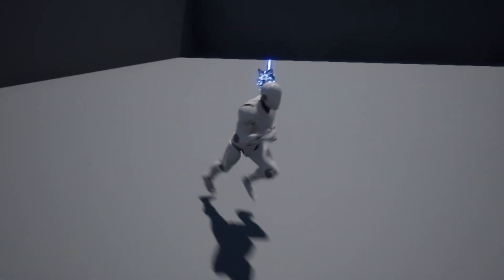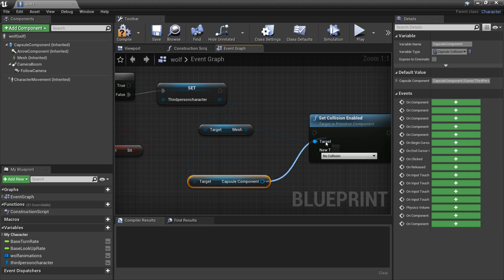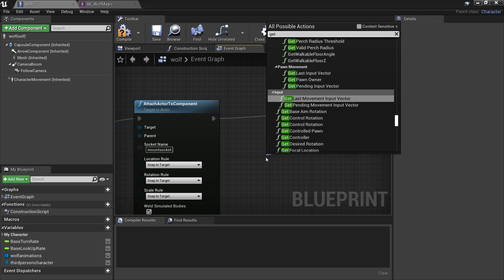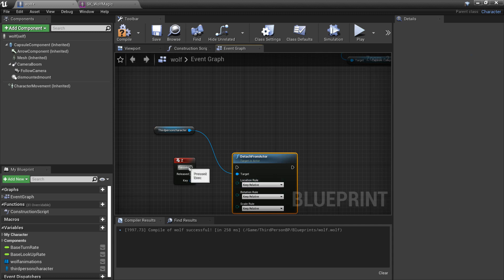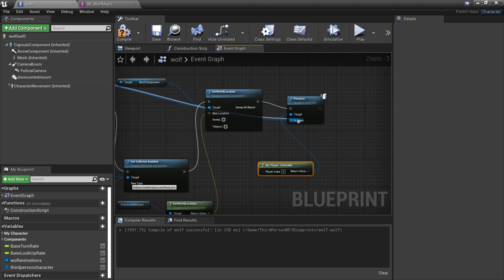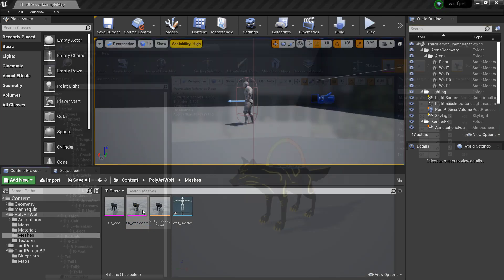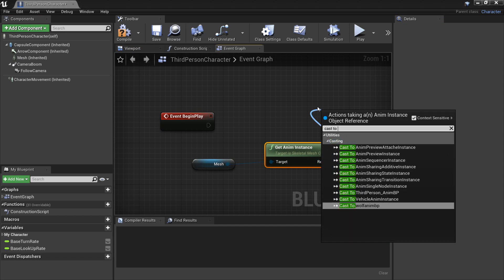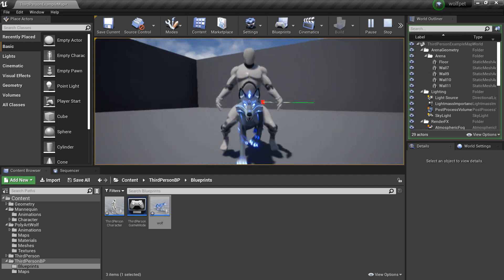How To Make Wolf Riding System In Unreal Engine 4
In this video I go over how to make it so that we can mount system and ride are pet wolf character in Unreal Engine 4. This is the second part